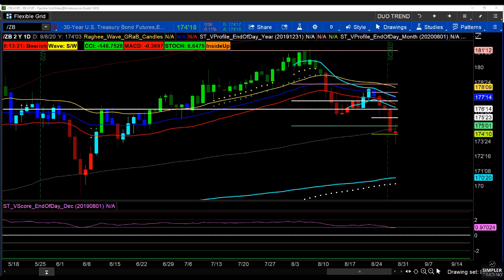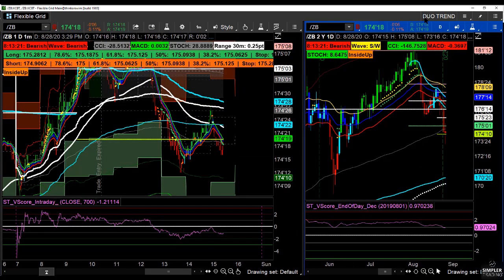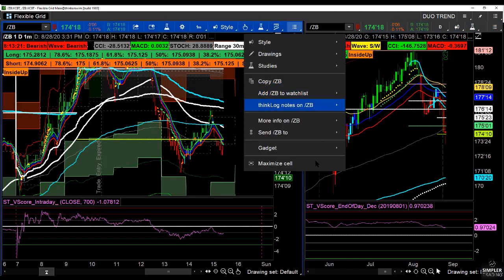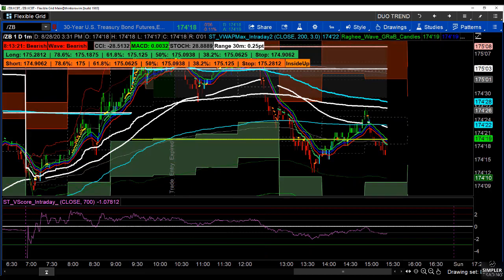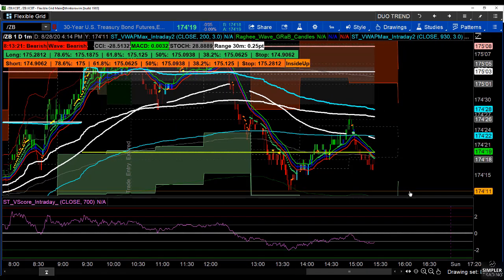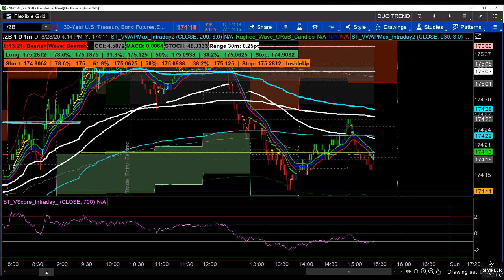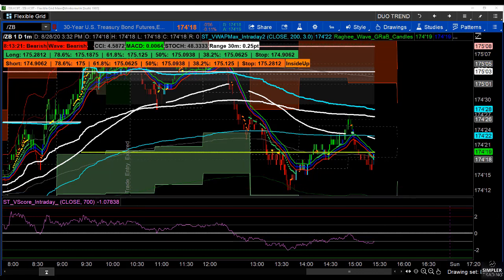Futures: Intraday Setup for Bonds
With the beginning of a minor low pattern in place, I can look for a daytrade buy come Monday if certain levels are breached.